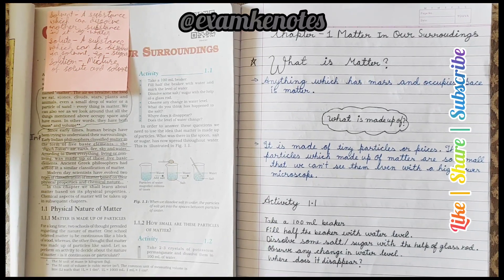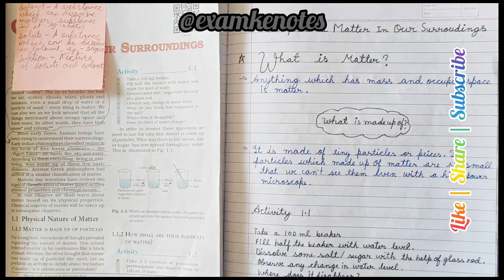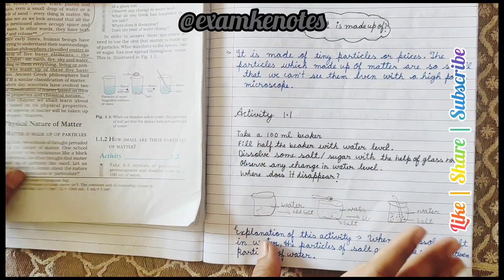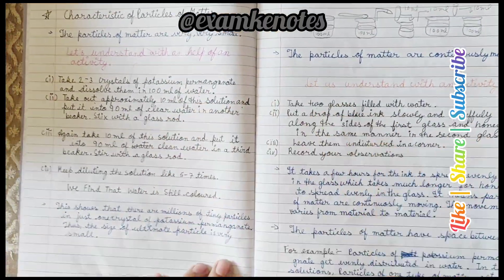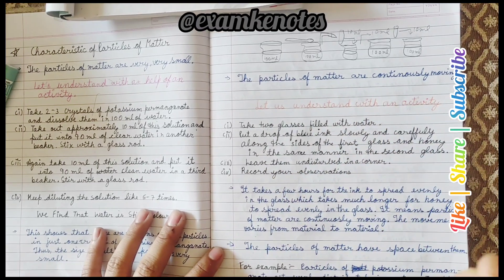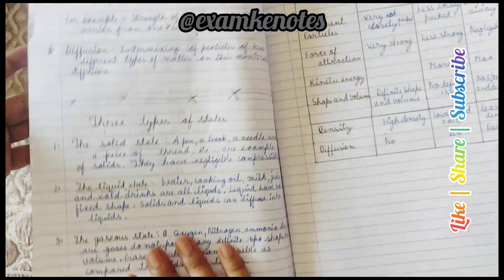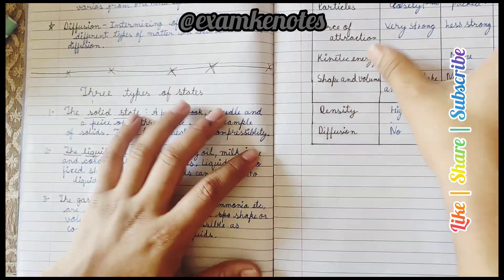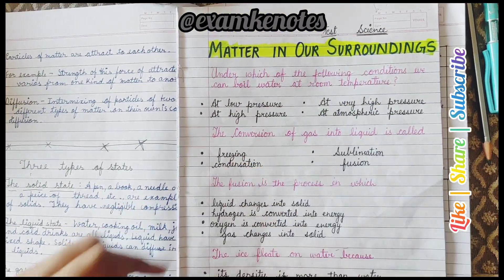Science Ncert Class -9th (Chemistry) Notes | Cbsc Science Ch -1 Matter Handwritten Notes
8घंंटे⏰️की पढ़ाई📚करने को मजबूर✍️कर देगा ये वीडियो!एक बार🎯जरूर देखें//Job,बच्चे,घर के काम..और पढ़ाई🎯

Chemical Reactions and Equations, Important Questions, NCERT Solution, Class 10 || Green Board

YouTube Search :-

class 9 science book
science cbse class 9
class 9 science ncert book
cbse class 9th science
best cbse class 9 reference books
best book for science class 9
class 9 reference books
best reference books for class 9 science class 9 science reference book pdf
class 10 ncert solutions
class 10 science, class 9th
class 10, class 10th
india after independence class 9th
class 10 live classes, cbse
doubtnut live classes
 live classes for class 10
india after independence class 8th history
class 8th history india after independence
ncert solutions
 class 9th english chapter 1
doubtnut class 10
ail cbse
french revolution class 9th

Hashtags Used -

just padhle
cbse/ncert

Ragards
Srinjoy Sen